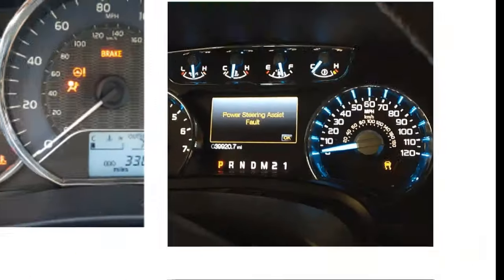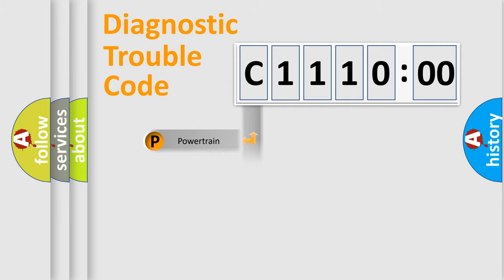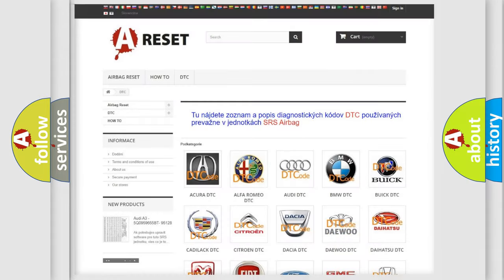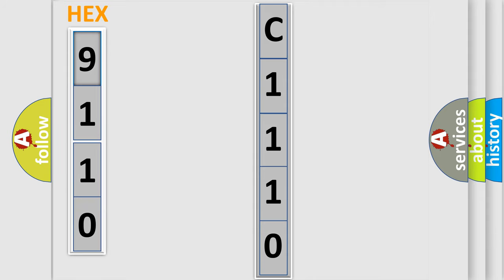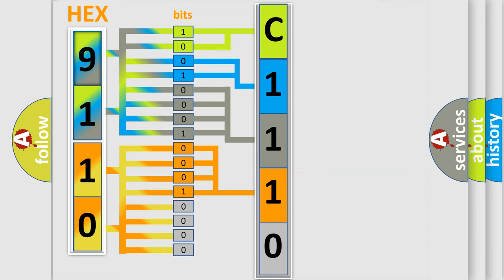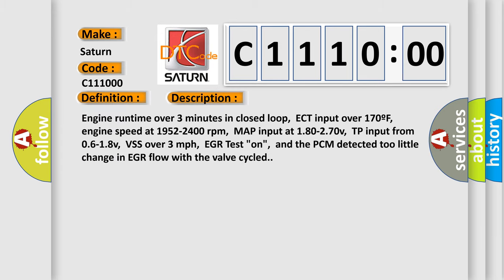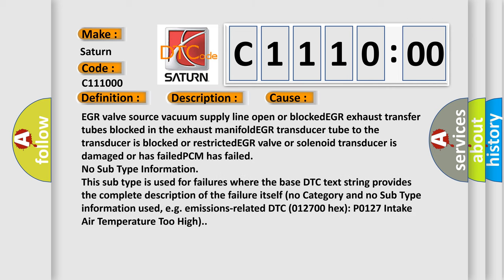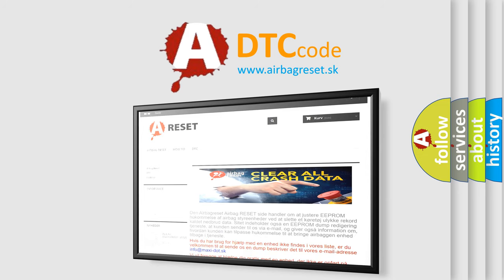DTC Saturn C1110-00 Short Explanation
Contents:
0:21 Basic DTC analysis according to OBD2 protocol standard.
1:48 Insight into programming
2:58 A diagnostically understandable description of the Diagnostic Trouble Code
3:05 Basic error definition

Make:
Saturn
Code:
C1110 00
Definition:
EGR System Fault
Description:
Engine runtime over 3 minutes in closed loop,ECT input over 170ºF,engine speed at 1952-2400 rpm,MAP input at 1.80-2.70v,TP input from 0.6-1.8v,VSS over 3 mph,EGR Test "on",and the PCM detected too little change in EGR flow with the valve cycled.
Cause:
EGR valve source vacuum supply line open or blockedEGR exhaust transfer tubes blocked in the exhaust manifoldEGR transducer tube to the transducer is blocked or restrictedEGR valve or solenoid transducer is damaged or has failedPCM has failed
Failure Type: